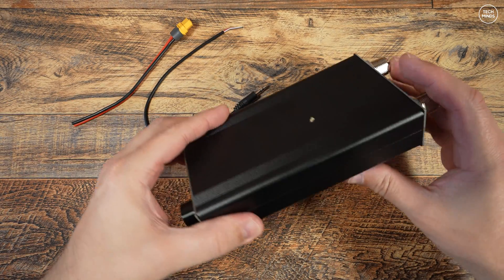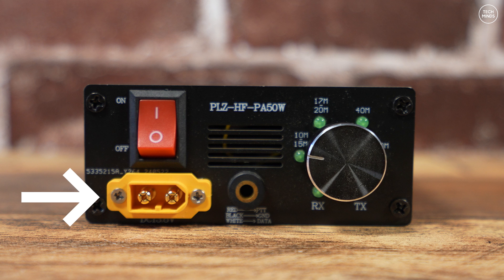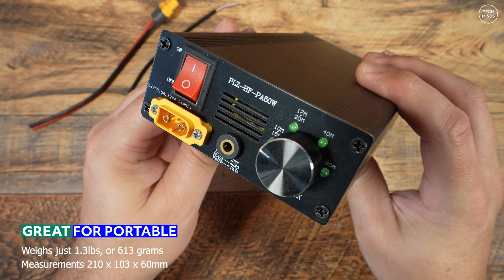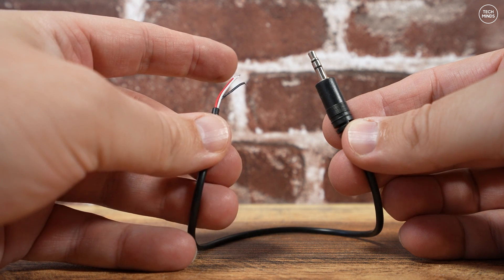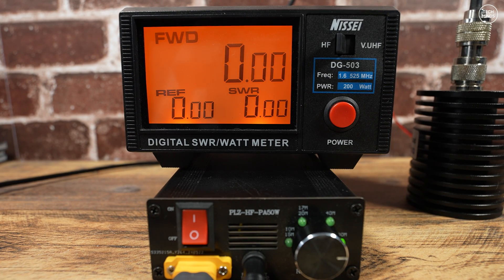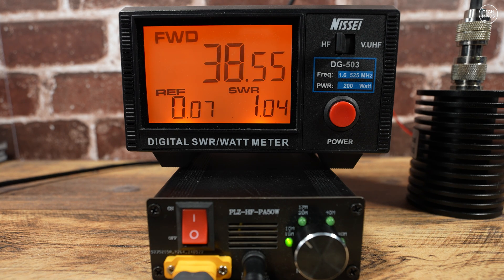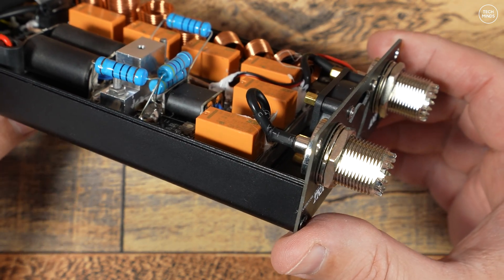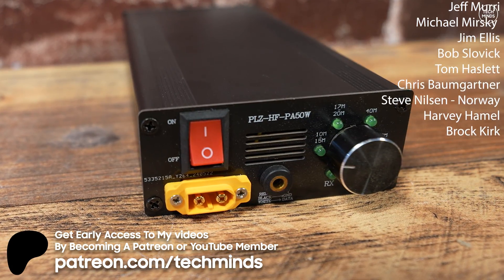Lightweight Portable HF RF Power Amplifier - PLZ-HF-PA50W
Here we take a look at a new 50 Watt HF Amplifier that is so lightweight, it makes it perfect for those portable days out, either SOTA or POTA!

Here are some great deals currently on Banggood.

BG2411EEUP99 $36.99

BG3f54ae  $13.45

BG37826f  $137.99

BG8b8f0f  $20.99

BGedb533  $31.99

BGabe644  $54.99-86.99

BG41ea71  $199.99

BGd4ba2d  $35.99

BG38b488  $32.49

BGd70a44  $16.49

BGb0d25b  $55.99

BG6acf86  $12.61-$15.99